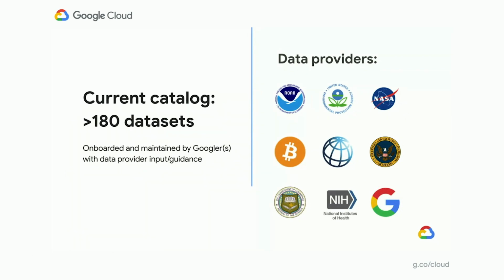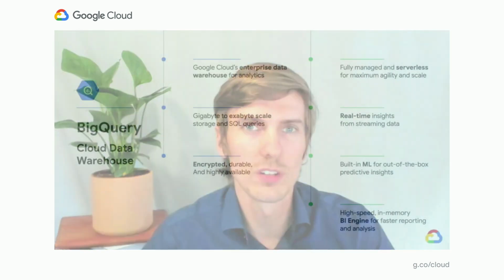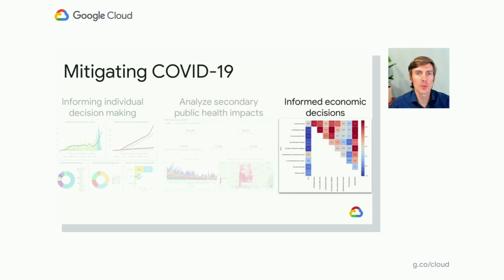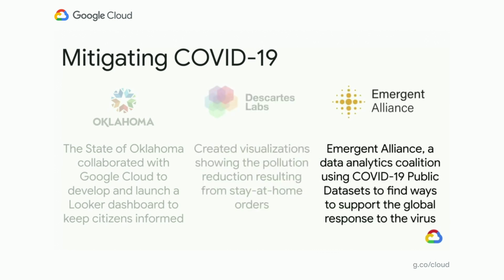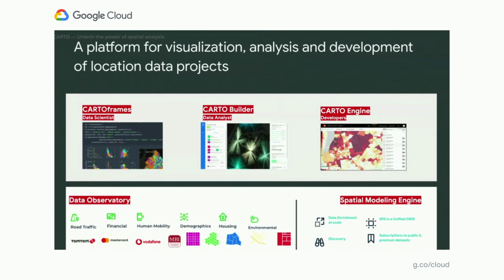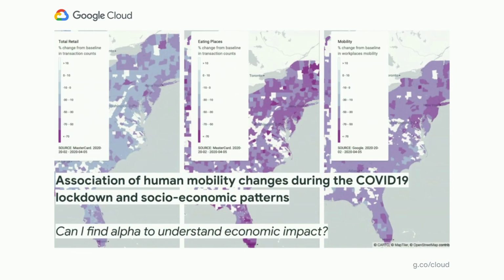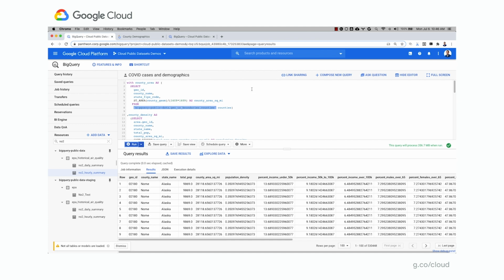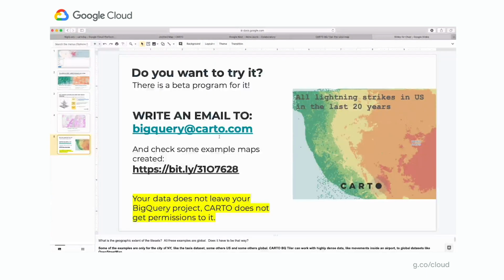Data vs. COVID-19: How public data is helping flatten the curve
The outbreak of COVID-19 has changed the reality of millions of lives around the world. Communities around the world began social distancing, events were cancelled, and healthcare efforts redirected to fight the pandemic. Hear how public data and the Google Cloud COVID-19 Public Datasets Program is helping combat the pandemic and informing individual decision-making to help everyone make informed decisions about the spread and risks of the virus, and how cooperative efforts could help flatten the curve.

Javier de la Torre, Founder and Chief Strategy Officer of Carto, demonstrates how the Carto platform is contributing to spatial analysis and understanding for how the outbreak evolved over time as government policies and social distancing measures were put into place.

Learn how to access these public datasets, what is included in the COVID-19 Public Datasets Program, and how you can use these datasets to develop maps and dashboards that will help us continue to combat the pandemic.

Speakers: Javier de la Torre, Shane Glass

DA222

event: Google Cloud Next 2020; re_ty: Publish; product: Cloud - Data Analytics - BigQuery; fullname: Javier de la Torre, Shane Glass;